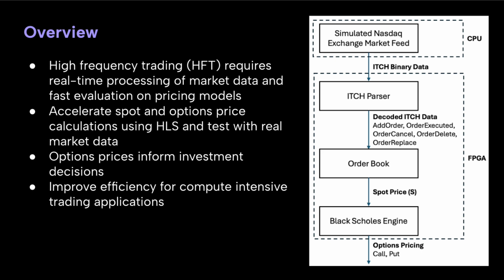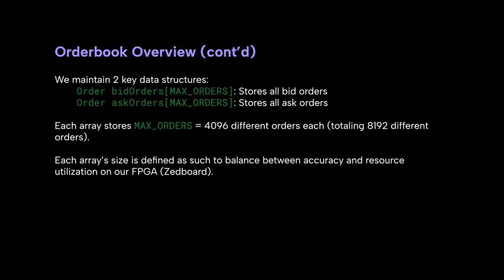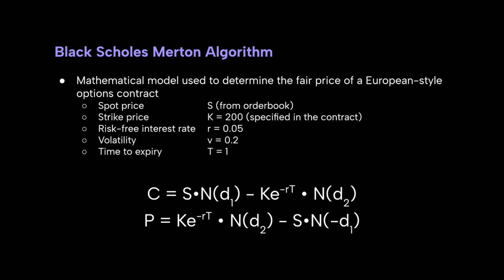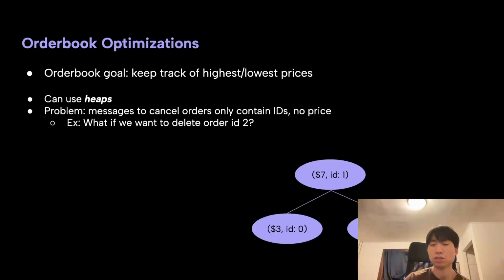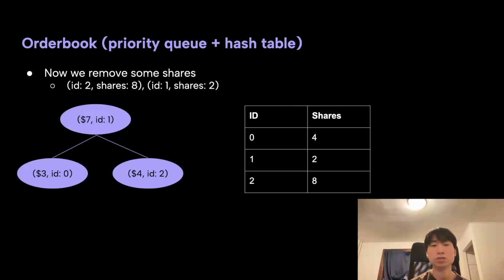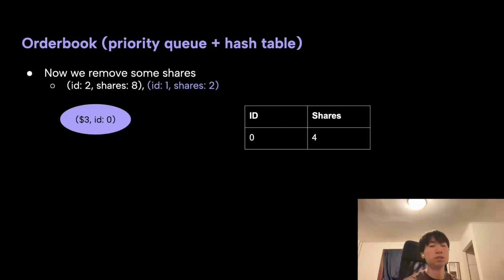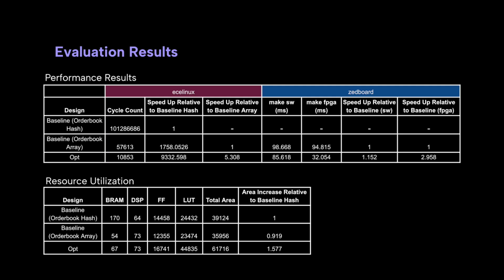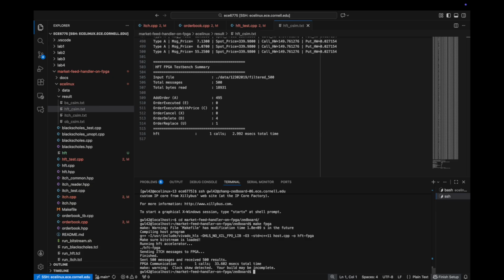Low Latency Financial Compute Accelerator for Options Pricing and Market Feeds || Final Project FA25